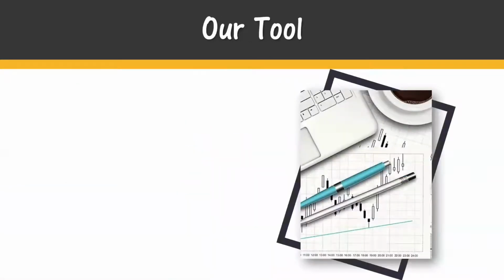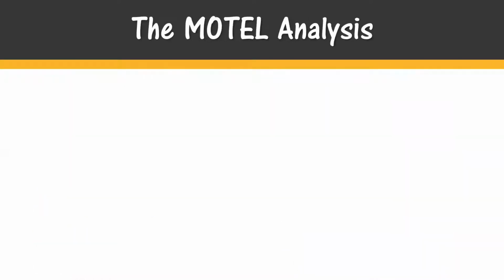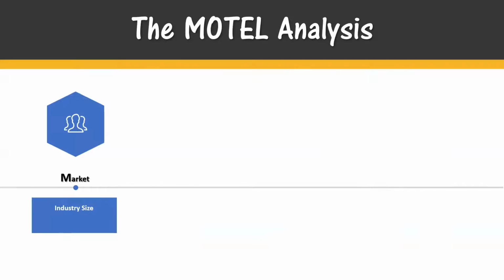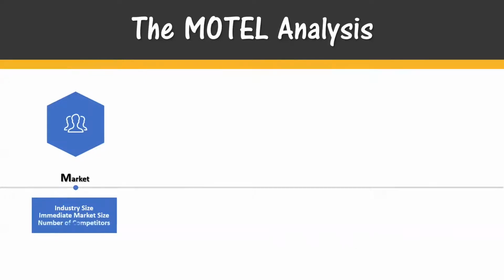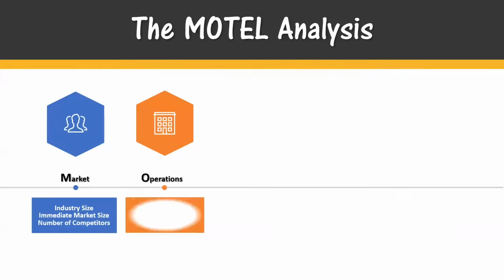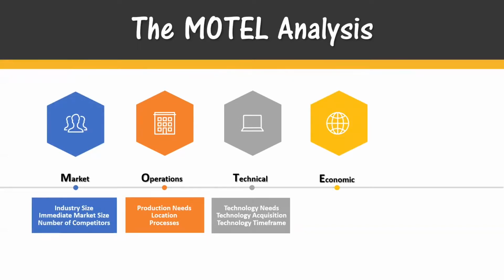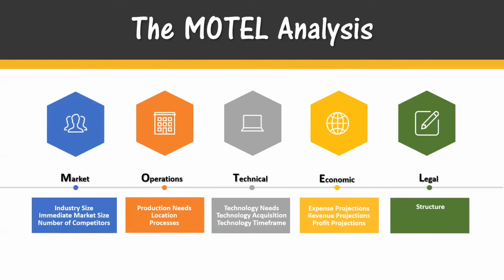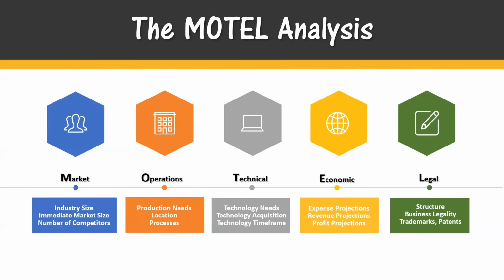Can My Business Idea Work? A snippet of The Hight Effect’s MOTEL Analysis Course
The MOTEL Analysis is a tool developed by The Hight Effect that allows entrepreneurs to determine the likelihood of a business idea working. This video is a high-level snippet of the course.